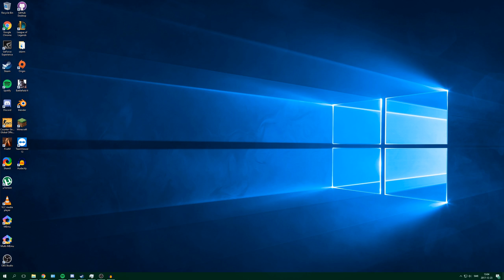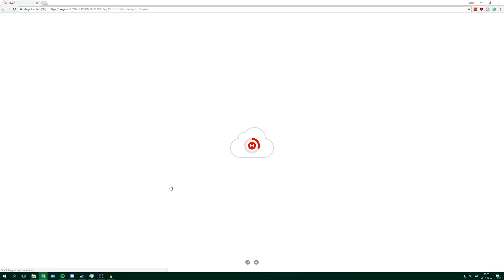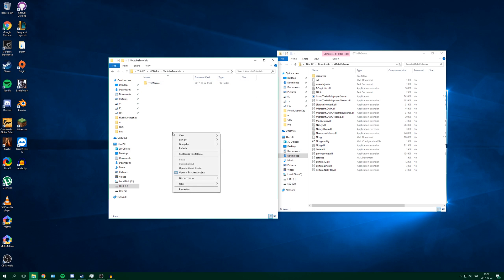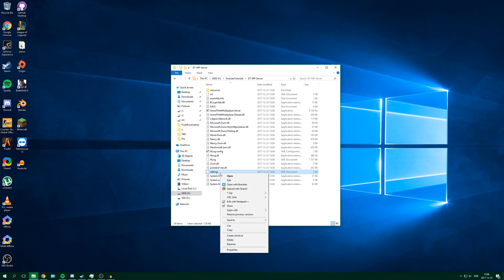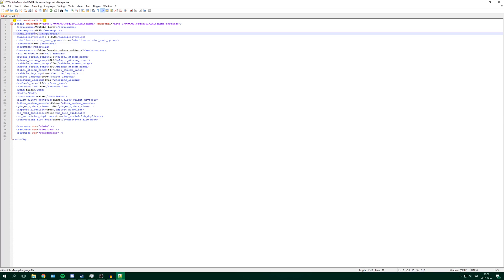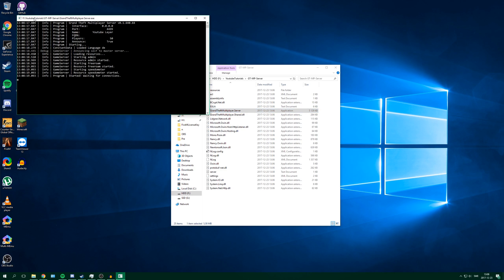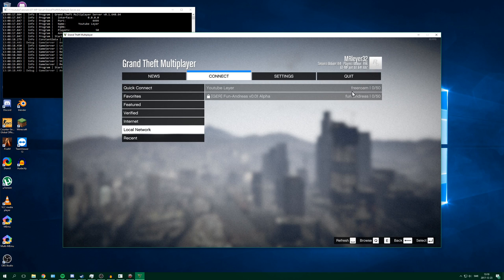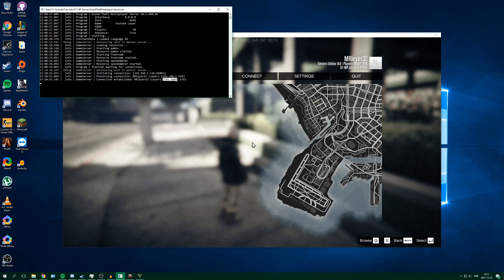Grand Theft Multiplayer Server Tutorial [GT-MP]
Want to create a Grand Theft Multiplayer Server? Look here!
Too much trouble hosting the server on your own computer? Buy a 24/7 server from the official FiveM host